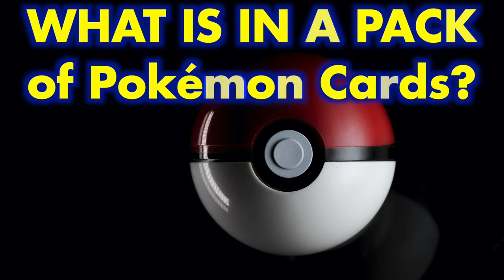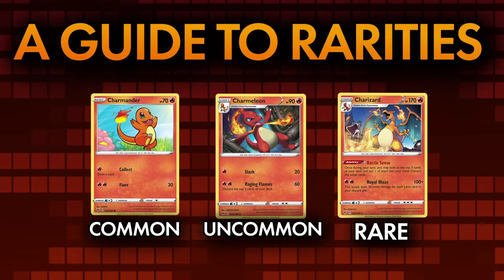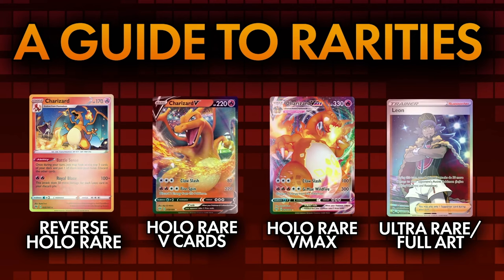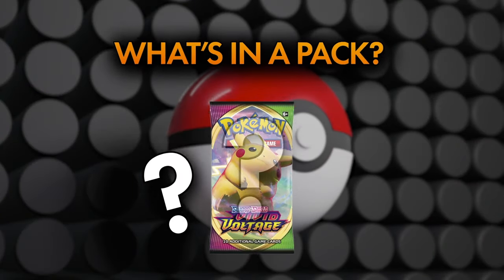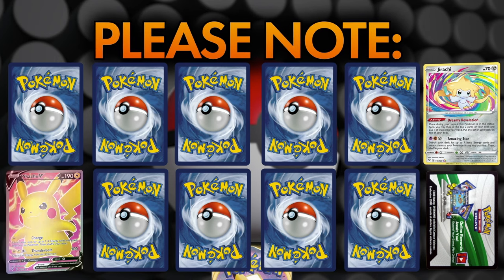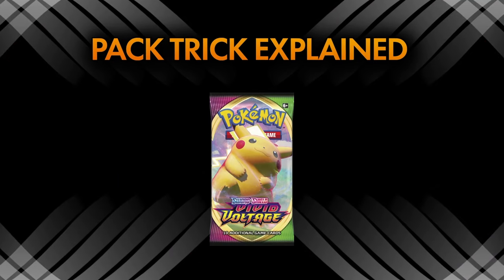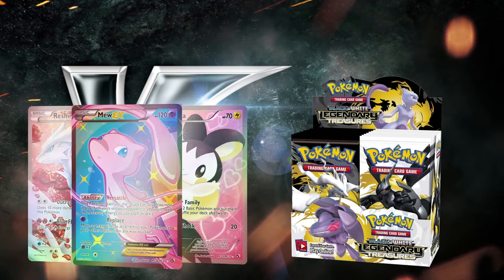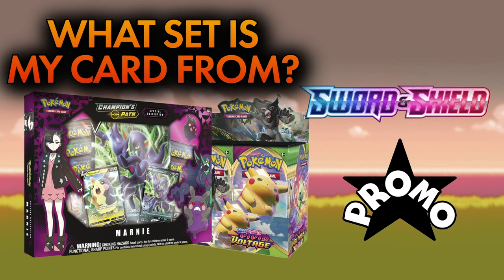What's In A Pack Of Pokémon Cards? A Guide To TCG Rarities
Want to know how to make your first Standard Pokémon TCG deck? Learn about the Standard format, deck construction and legality

Want to know if it's with it to buy a Champion's Path Elite Trainer Box?

Want to learn how to play? Here you go! How To Play Pokemon Trading Card Game (TCG) Learn To Play In Less Than 15 minutes

Script Supervisor: Kristen Gregory @TheKristenEmily

Tolarian Community College is brought to you in part by Card Kingdom! You can support The Professor just by checking out their store through this